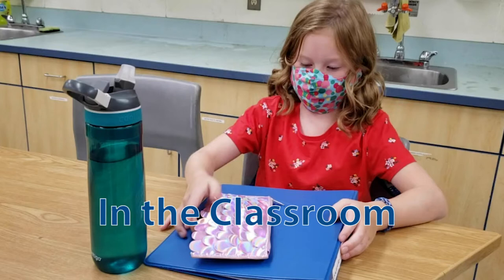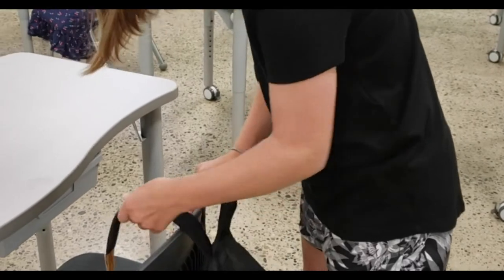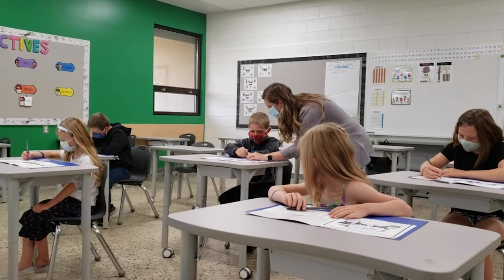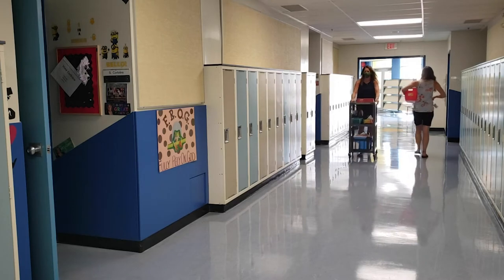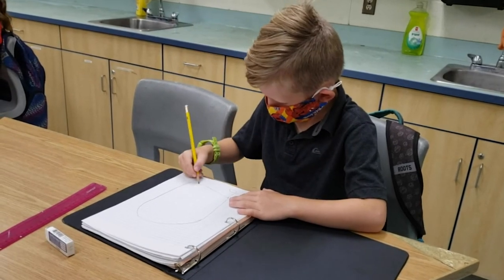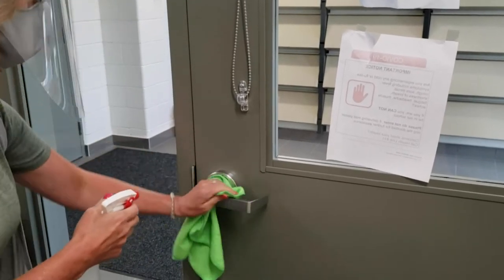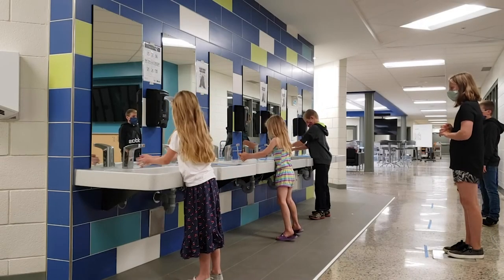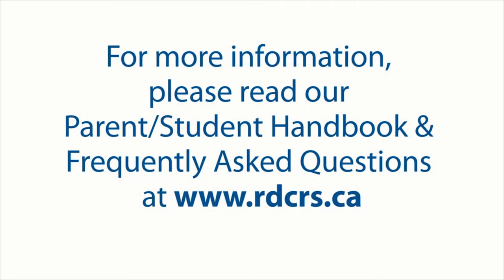In the Classroom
Here is a glimpse of what our classrooms will look like this year with enhanced health and safety measures.